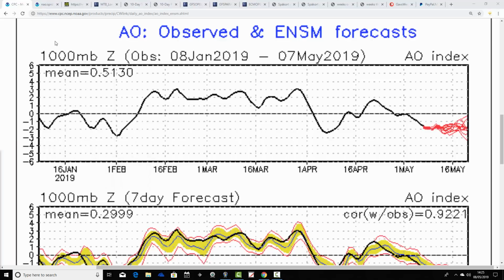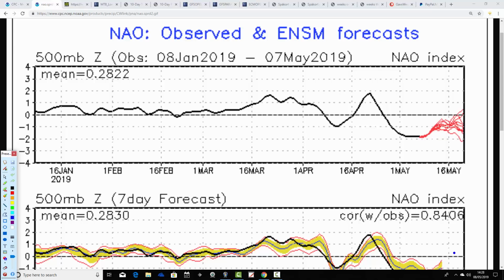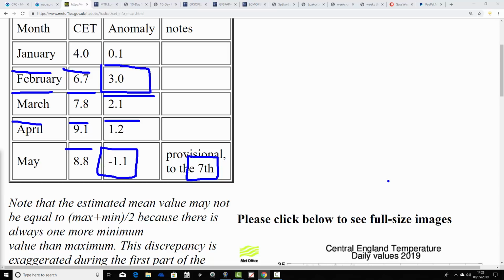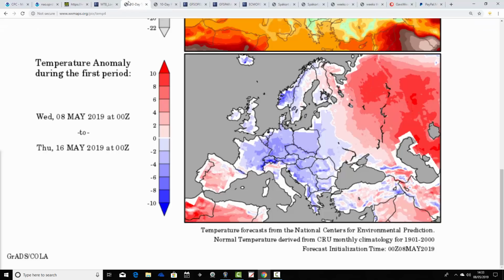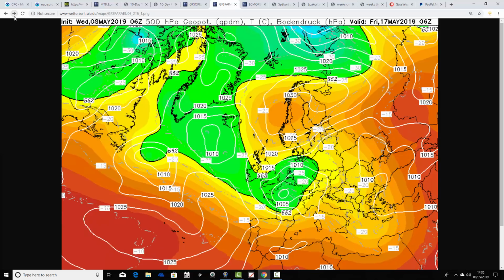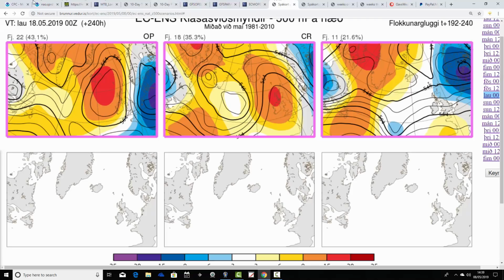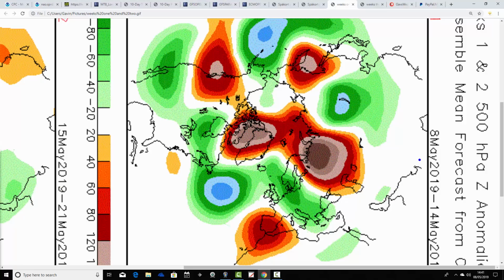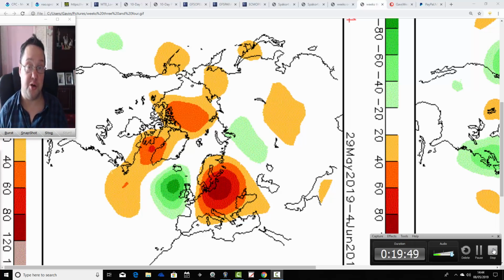Drier And Warmer Next Week But For How Long (08/05/19)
VIDEO DESCRIPTION:

Week to ten day UK weather video update taking us into the second half of May and beyond...